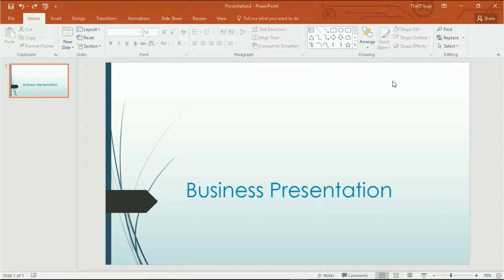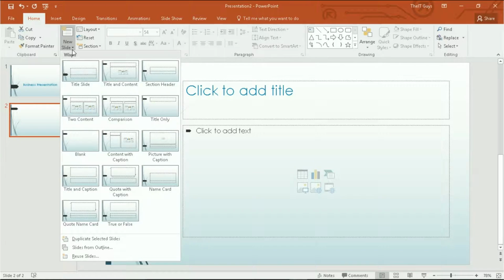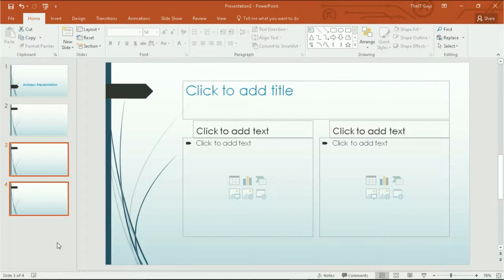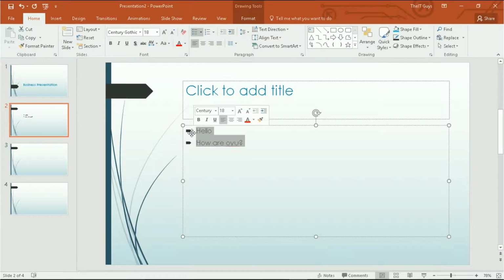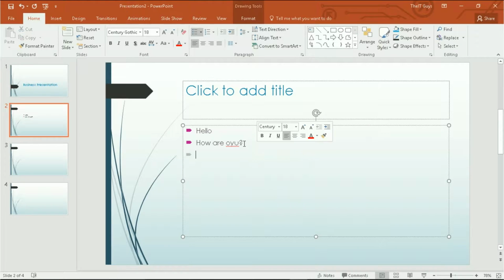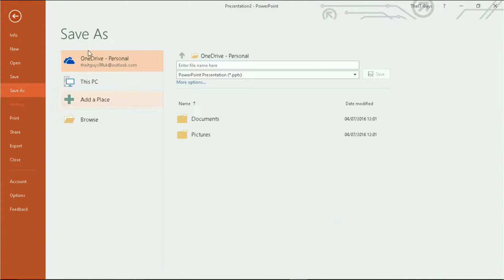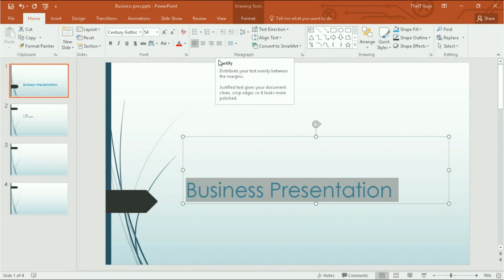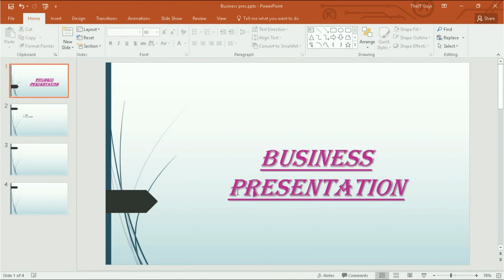PowerPoint 2016 Adding, Deleting and arranging your slides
In this tutorial we will show you how to add new slides, delete slides, duplicate slides, choose which slide outline you desire. We also show you how to use the placeholders from your chosen outline to add text and bullet points to your slide. We then proceed to showing you how to change the colour and design of this text or bullet points.